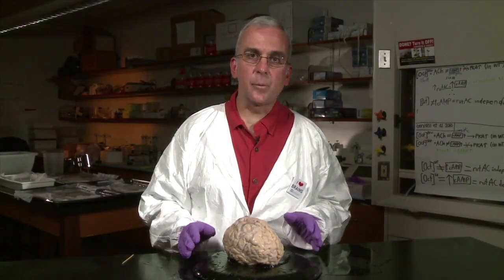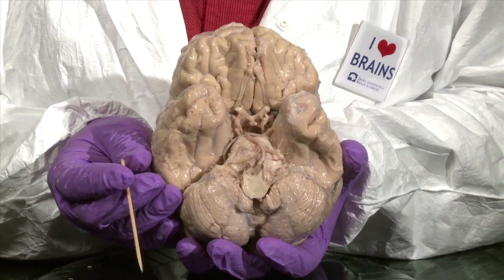Blood Supply to the Brain